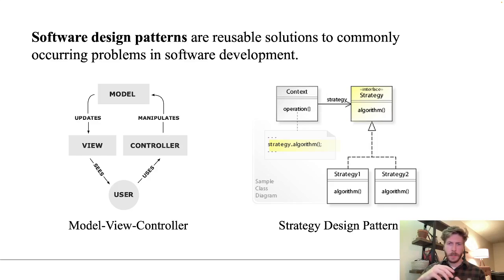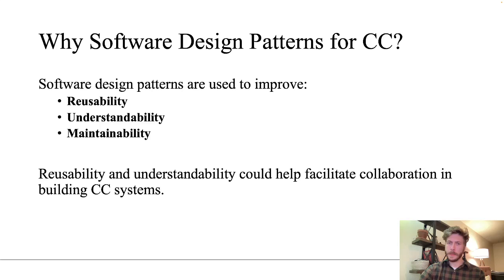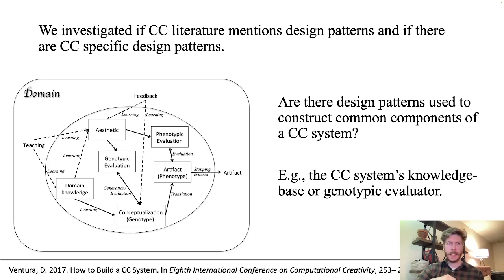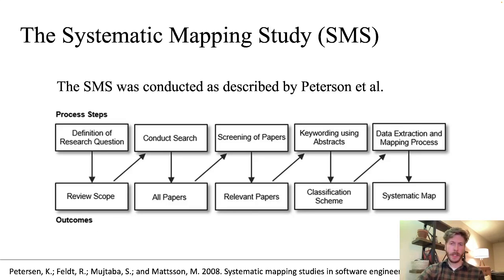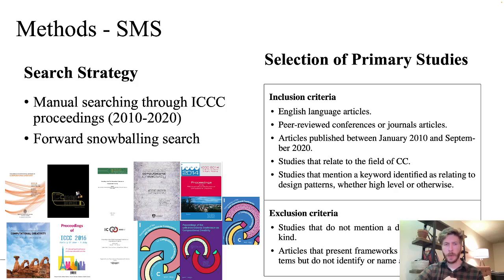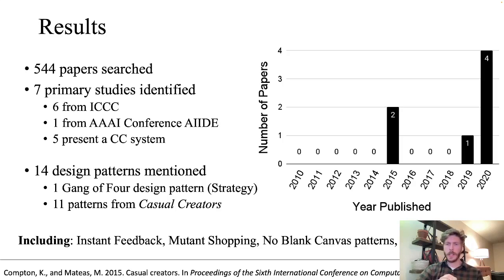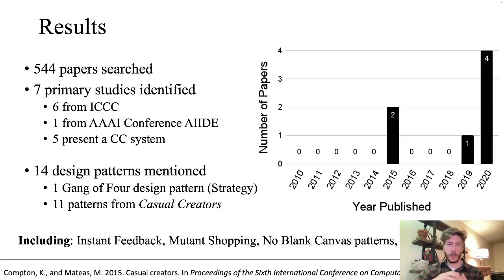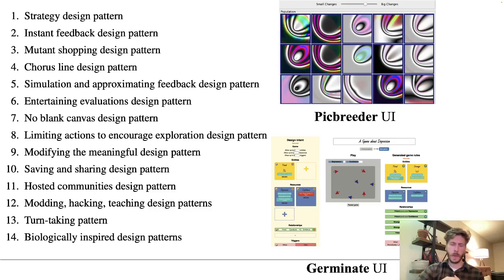Software Design Patterns of Computational Creativity: A Systematic Mapping Study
ICCC short paper presentation